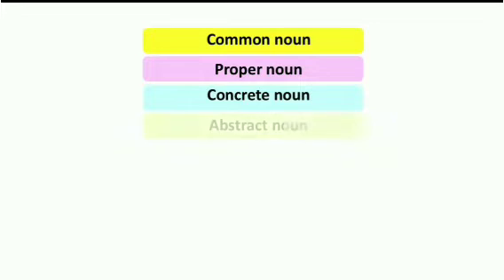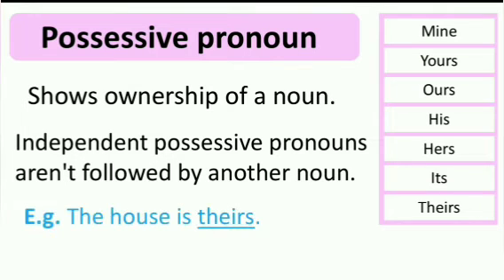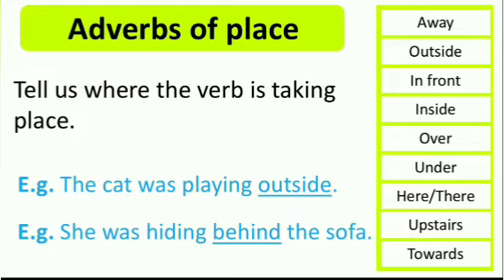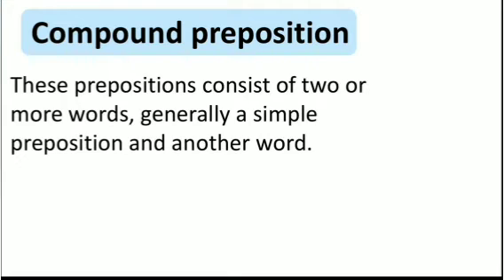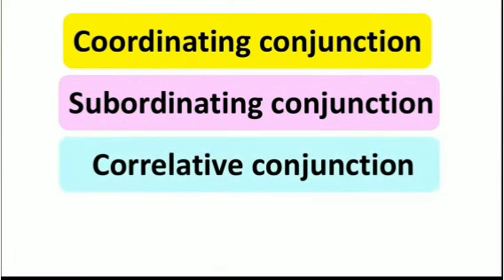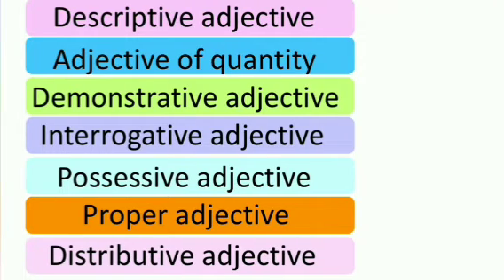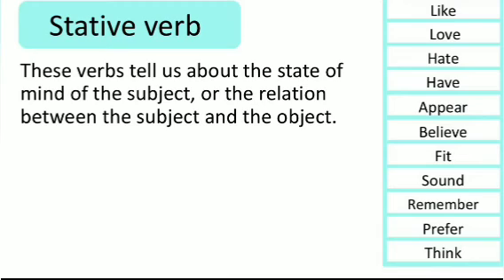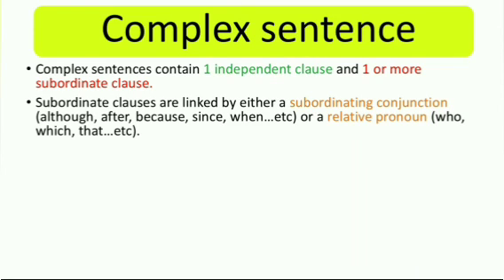ALL PARTS OF SPEECH WITH EXAMPLES + SENTENCES & CLAUSES